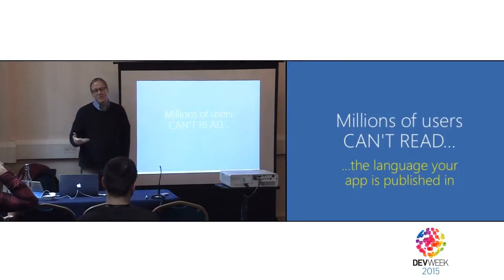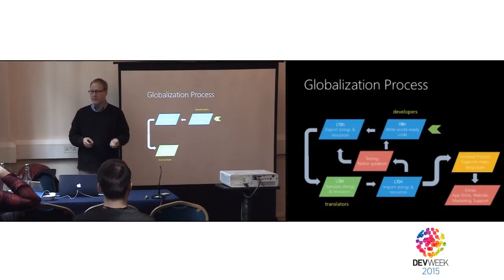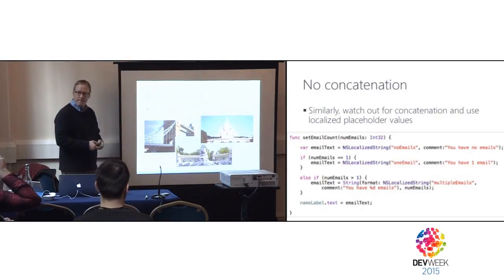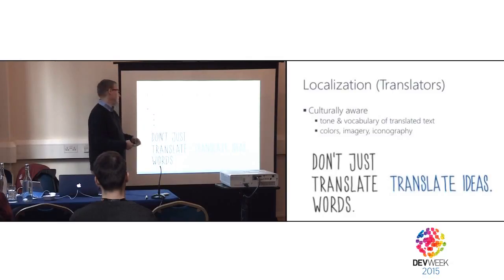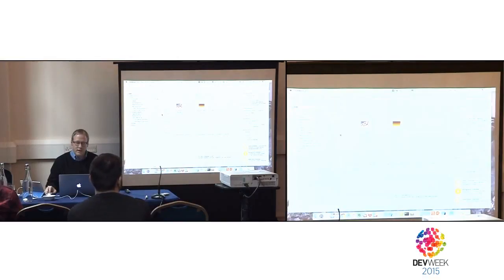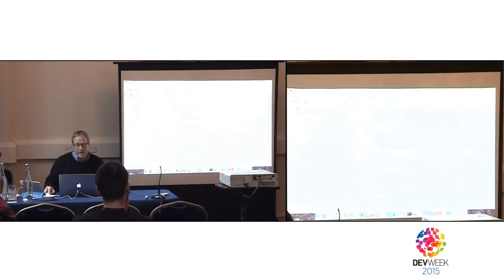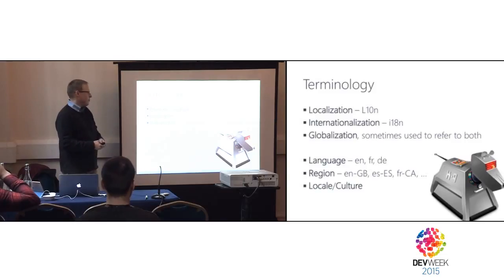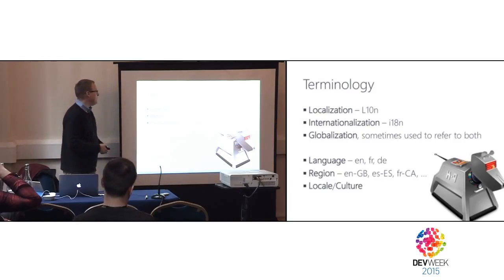Getting your mobile apps ready for the world k Smith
A pair of radical thinkers tries to sell the Sharks on an up-and-coming organization: ISIS. Get more SNL on Hulu Plus: Get more SNL:

All keynote and breakout sessions from DevWeek 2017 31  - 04 , London DevWeek is the UKs leading conference for professional software developers, architects.